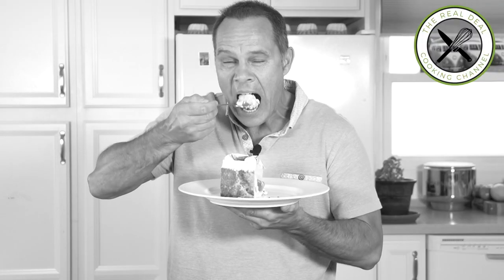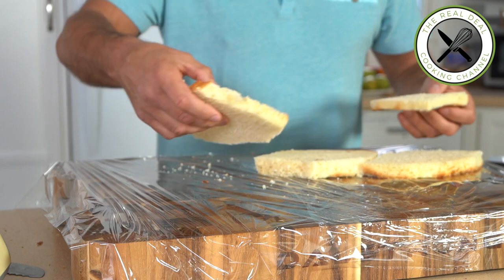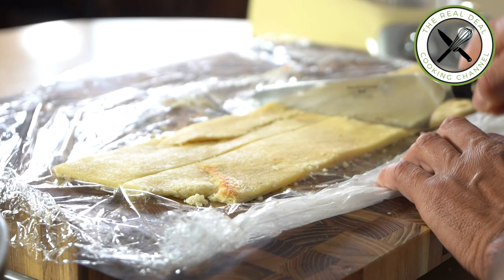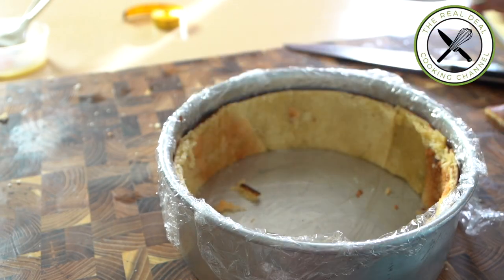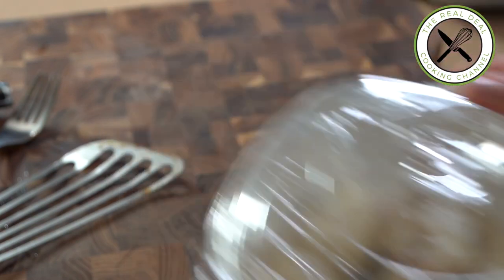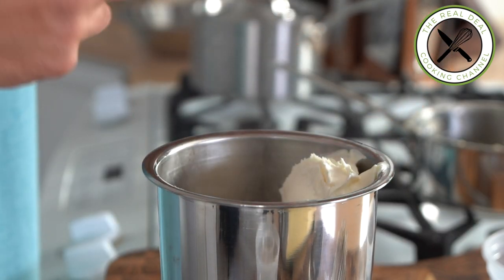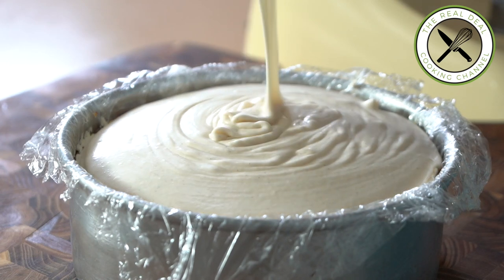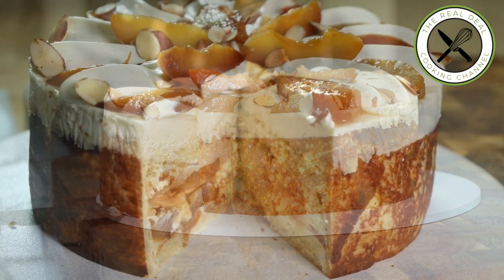Pear Charlotte – Bruno Albouze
How to turn leftover into a stunning cake ☺️. Layers of seared brioche sheets, roasted pears, diplomate cream, and pear filling. Easy and incredibly delicious!